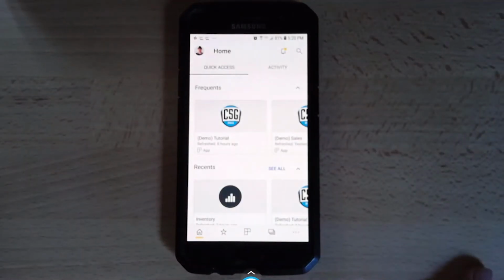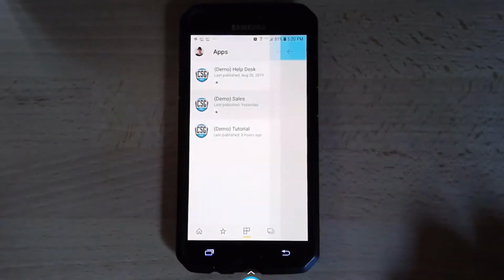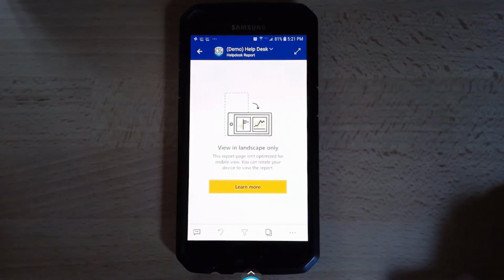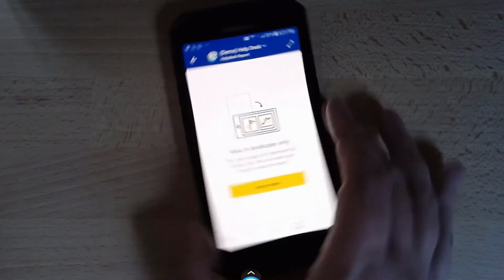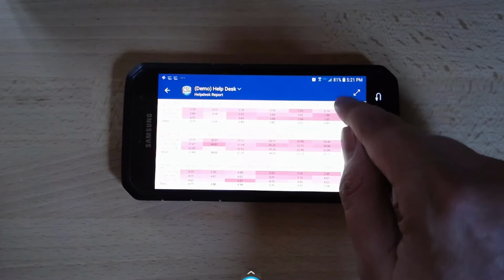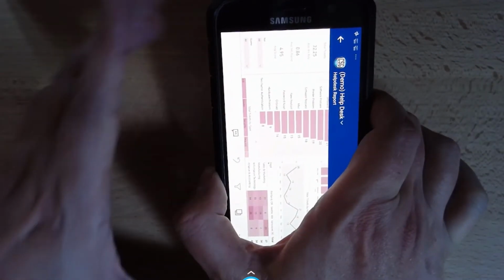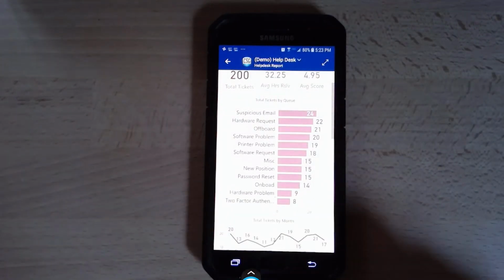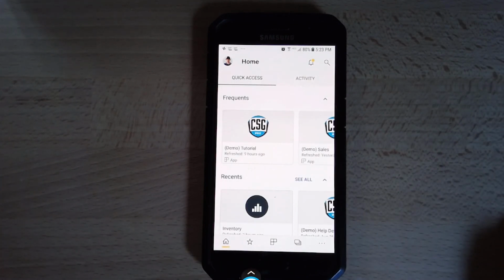13 Mobile - Advanced Report Interaction - The Business User Series for Power BI